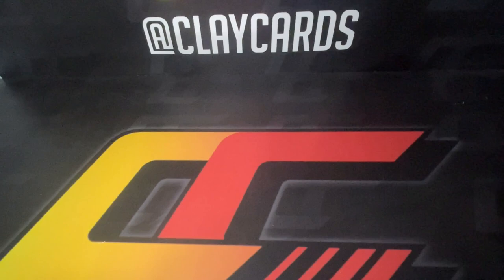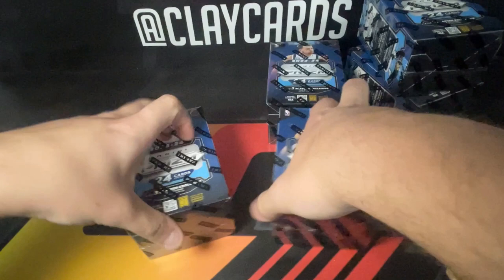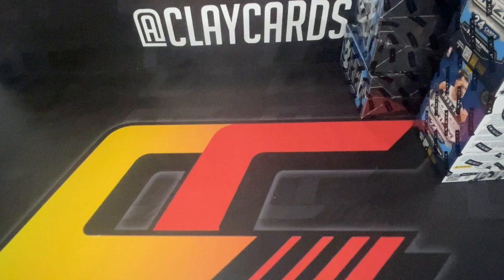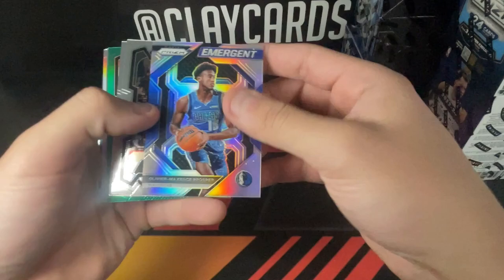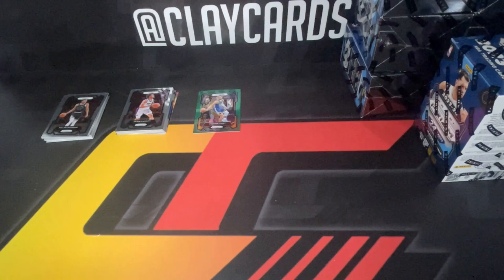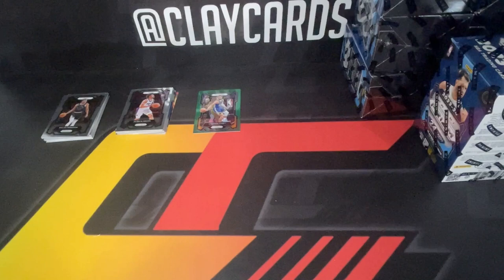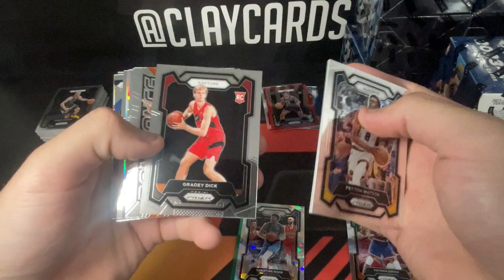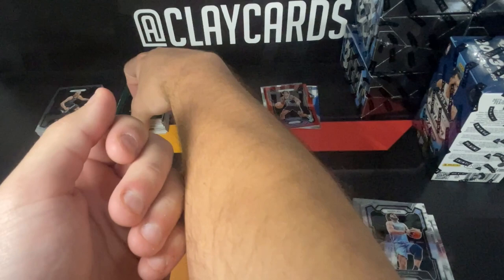2023 Prizm Basketball Blaster Box Case Break - Wemby Hunting!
Breaking open some Prizm Basketball to try to find Victor Wembanyama!

Please don't hesitate to reach out with questions about grading, etc.

Facebook Group: PSA Submissions by ClayCards